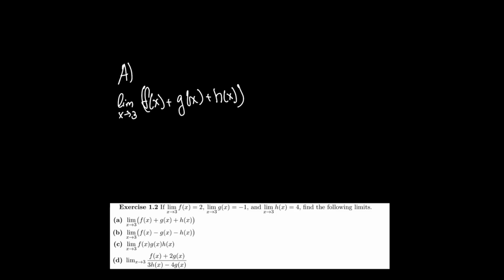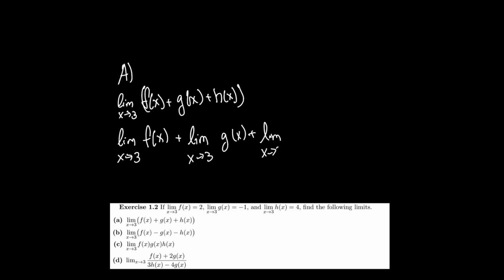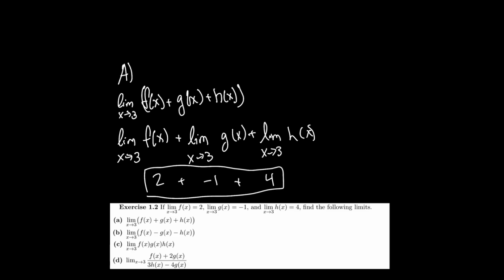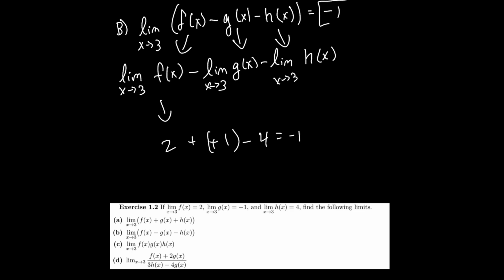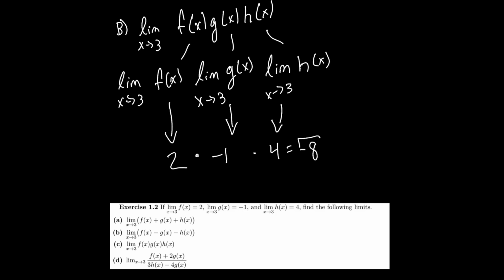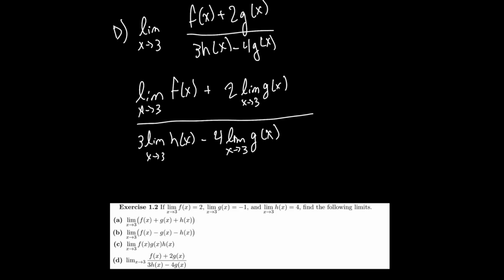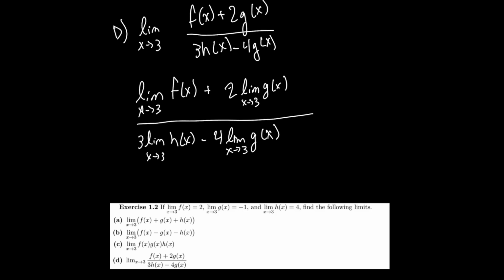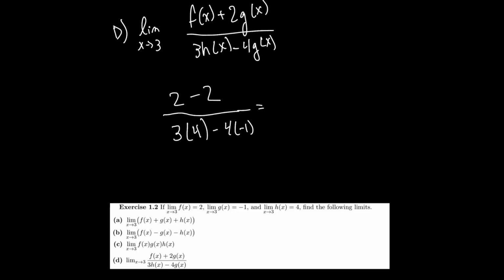THE CALCULUS GAME Exercise 1.2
Exercise 1.2 for the book I am writing called the Calculus Game.